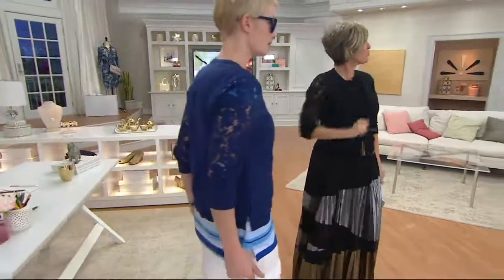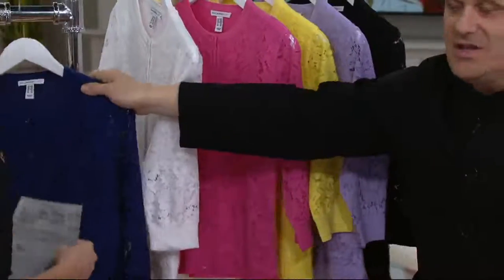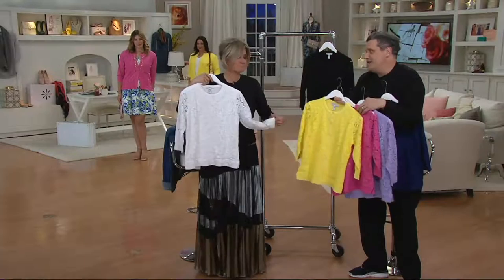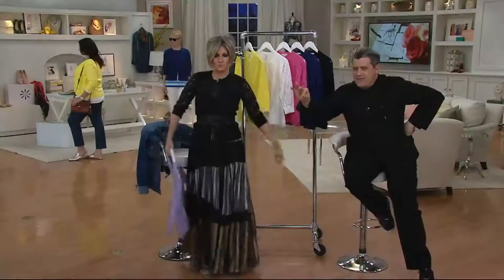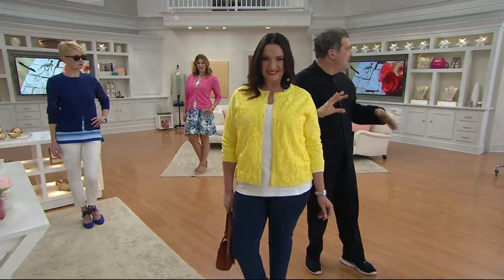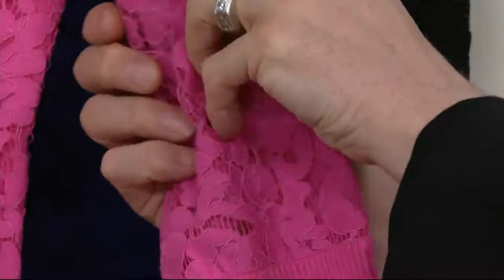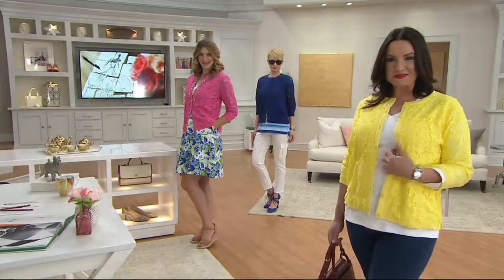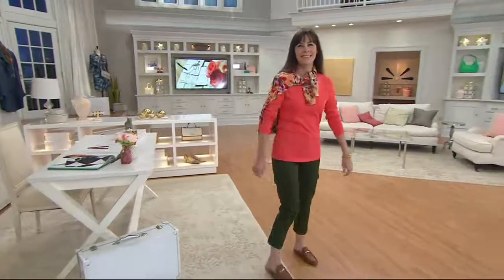Isaac Mizrahi Live! Lace Front & 3/4 Sleeve Cardigan on QVC